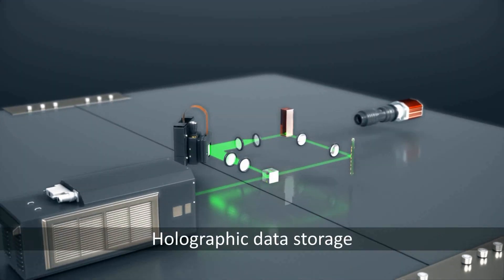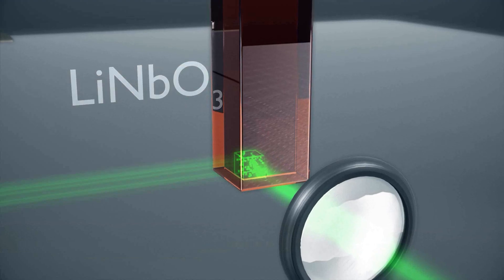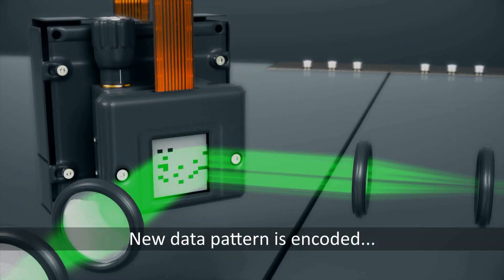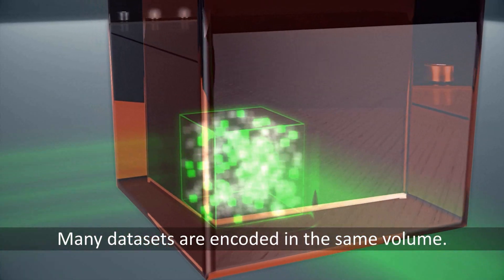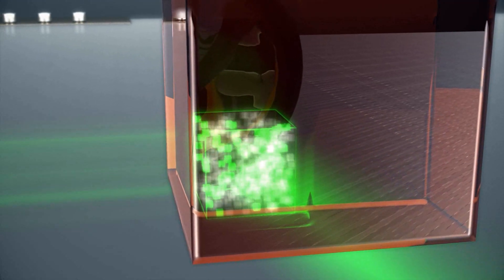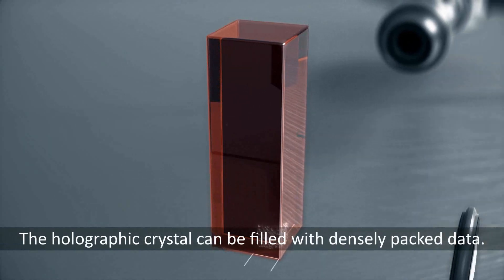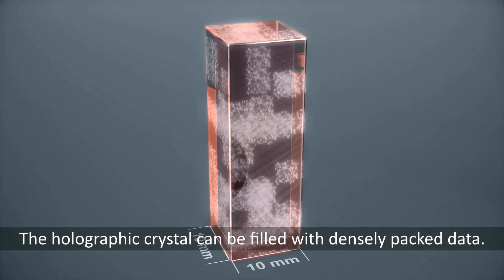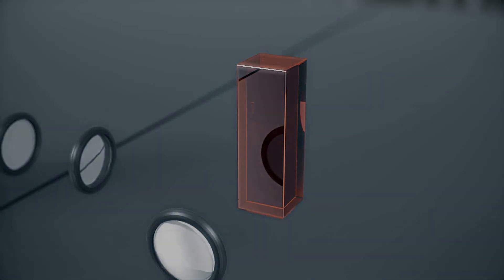How does holographic storage work?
This video shows how holographic storage works, using green light to write data as a persistent hologram inside an optical crystal. The data can then be read back from the hologram using another green light signal. The media is rewritable after erasure with UV light.

The Project HSD team at Microsoft Research Cambridge are working in collaboration with Azure, investigating holographic optical storage.